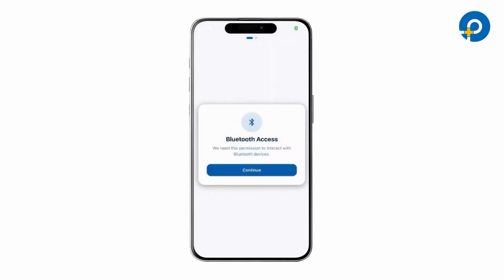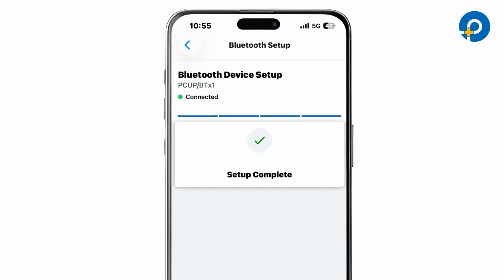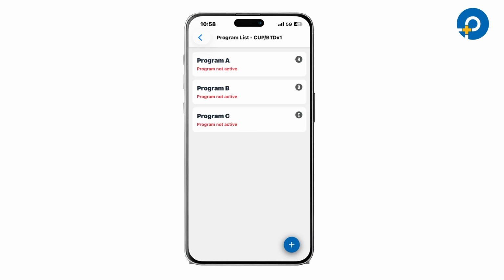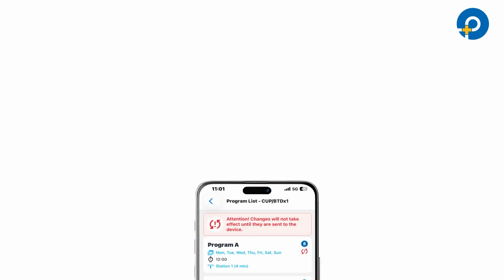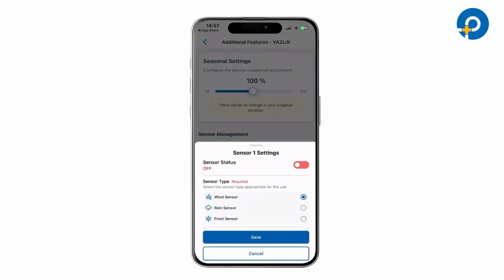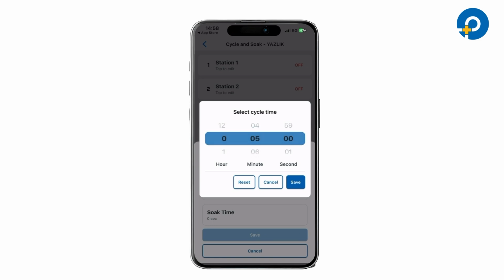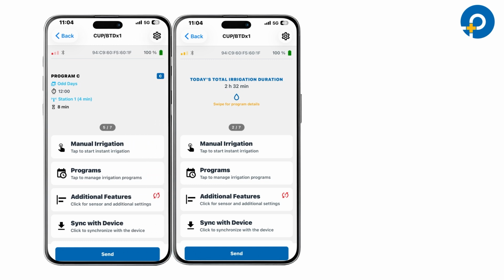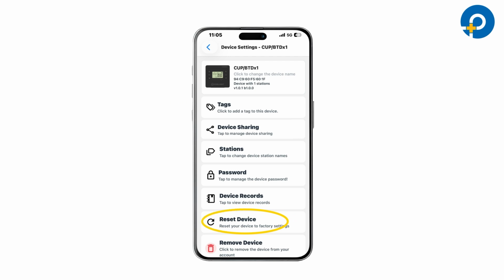POELSAN Mobile Application User Guide